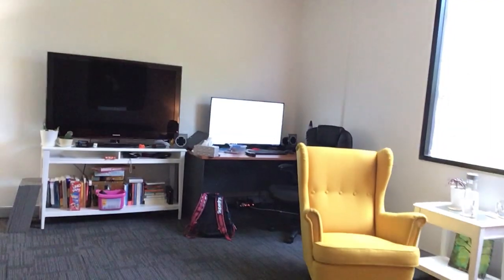What does a psychologist's office look like?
Paul Ward takes you for a (very brief) tour of his office.